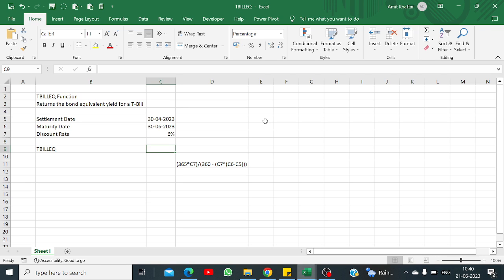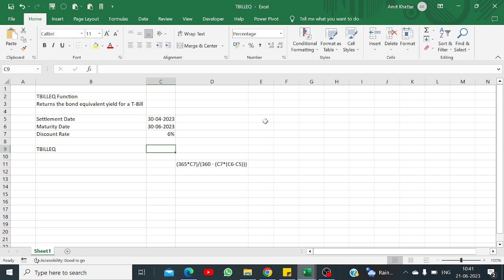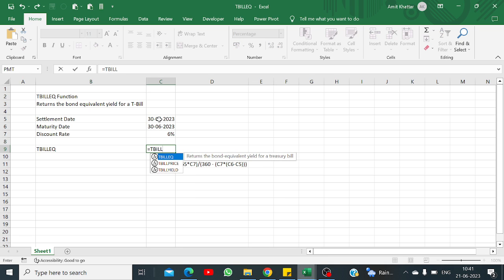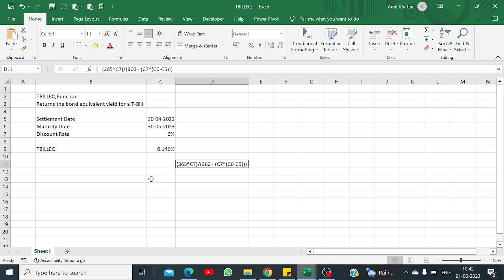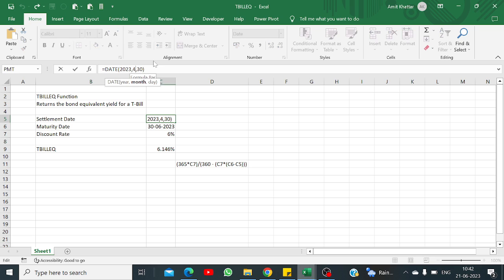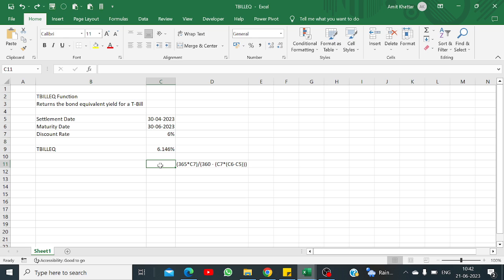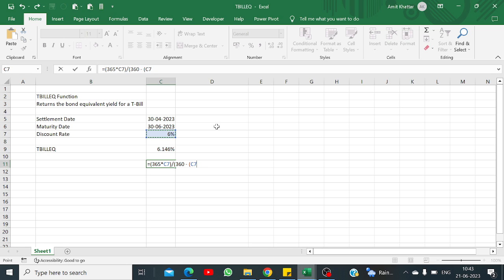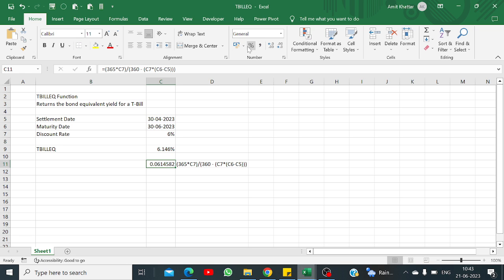TBILLEQ Function In Excel || Working of TBILLEQ Function In Excel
TBILLEQ Function In Excel || Working of TBILLEQ Function In Excel || The video looks at the workings of the TBILLEQ Function in Excel and also the conditions at which the function will yield an error in terms of output